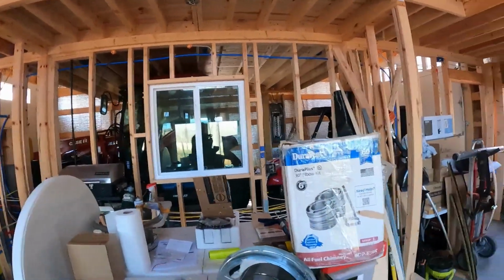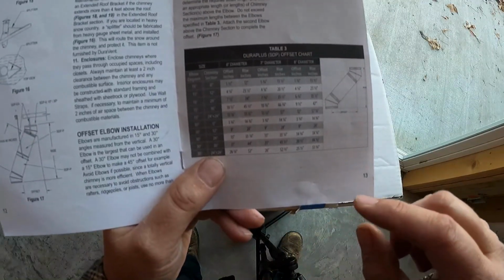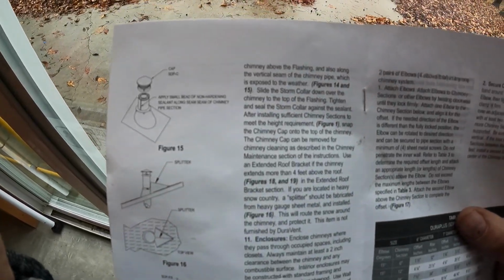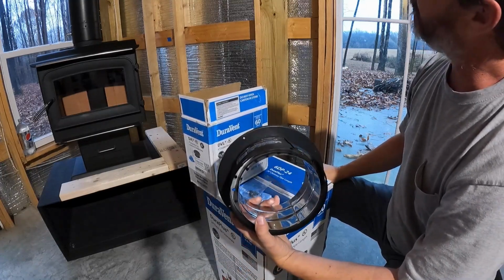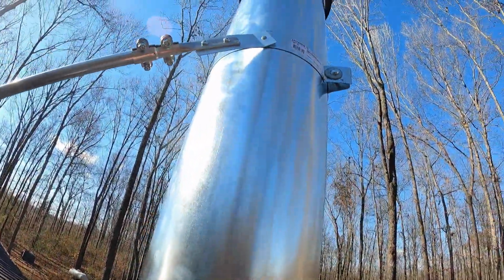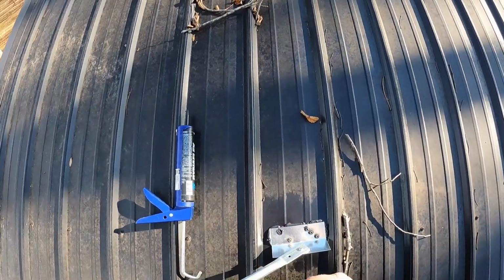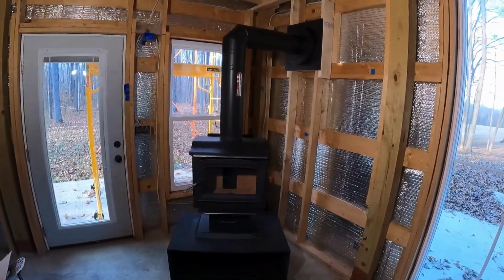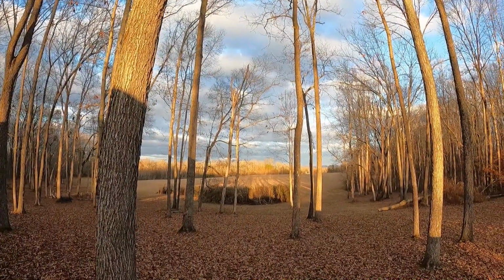PART 5. DuraPlus Chimney for Wood Stove Completion | Around the Soffit to the ROOFTOP we did it!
Finally finishing the full wood stove and chimney pipe installation. With this U.S. Stove Company, Ashley wood stove and the Duraplus chimney pipe, we can finally start a fire to keep us warm on these frigid winter days. Our POLE BARN / tiny house has taken another step towards becoming off-grid and self sufficient here @TheLovelyPlace .